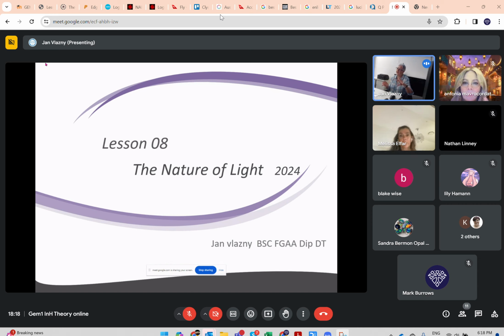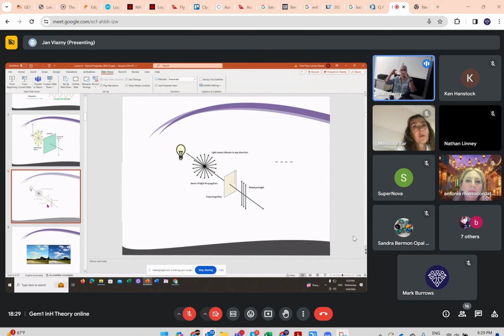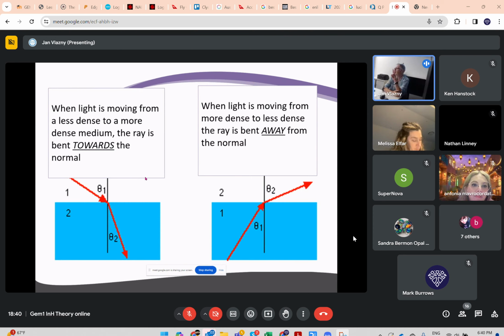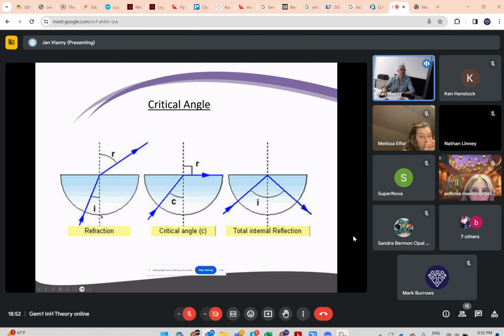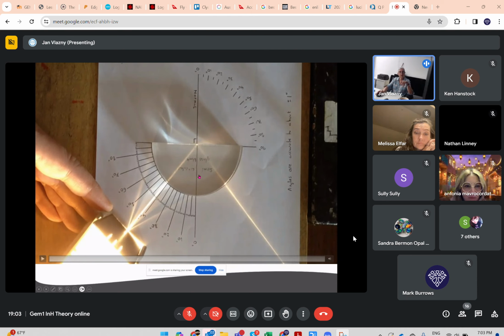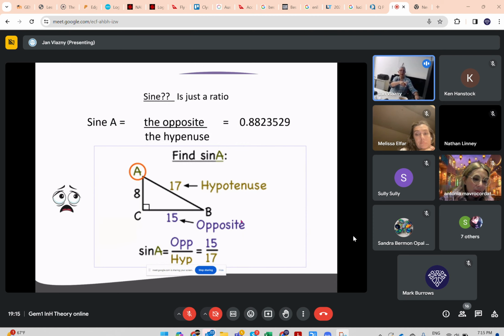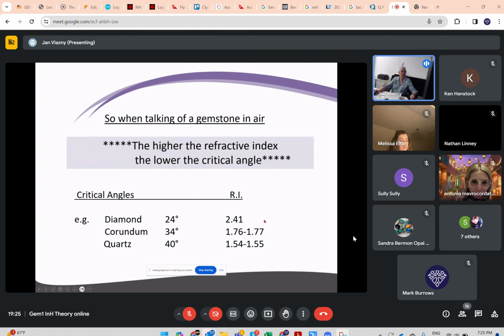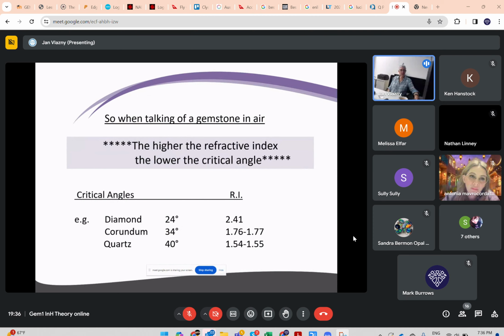20240403 Gem1 Recording1